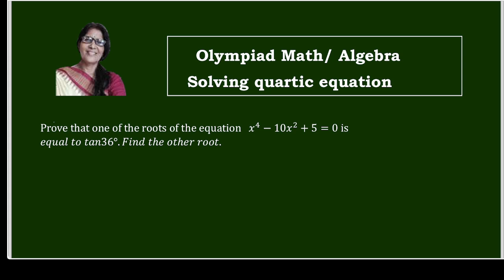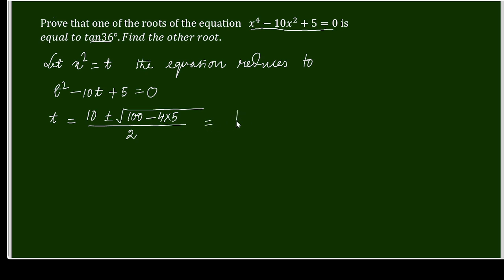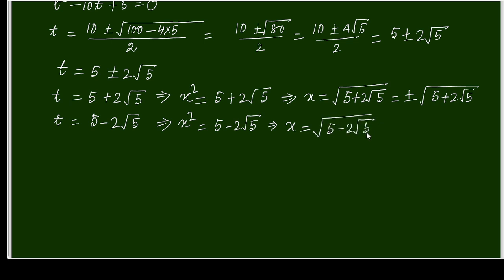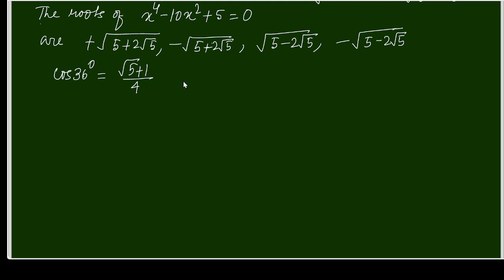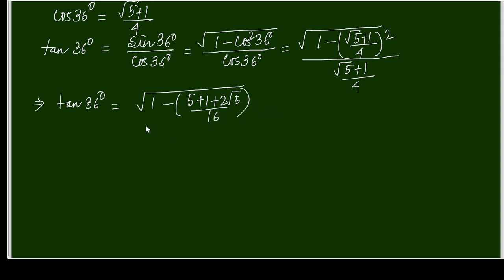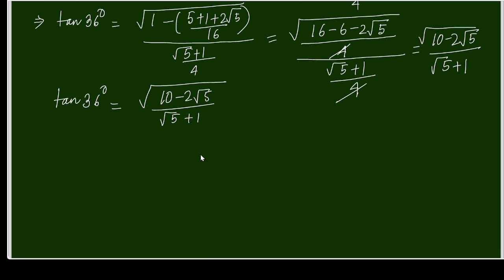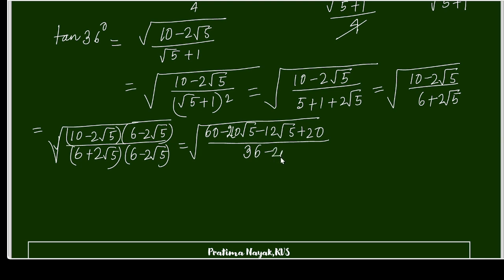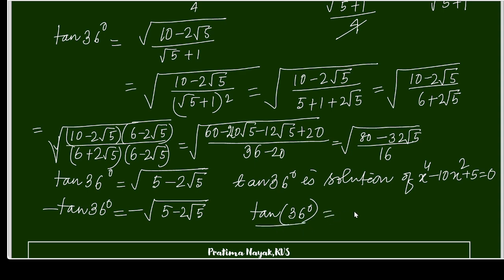How to prove that tan36° is a root of quartic equation 𝑥^4 −10𝑥^2 + 5 = 0 | Olympiad Trigonometry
howto_prove _that_tan36° is a root of quartic equation 𝑥^4 −10𝑥^2 + 5 = 0#mathsolympiad algebra olympiad_maths trigonometry olympiadmathematicscompetition olympiadmathematicalquestion olympiadmathematics trigonometry prove_that_ tan36° s a root of quartic equation 𝑥^4 −10𝑥^2 + 5 = 0